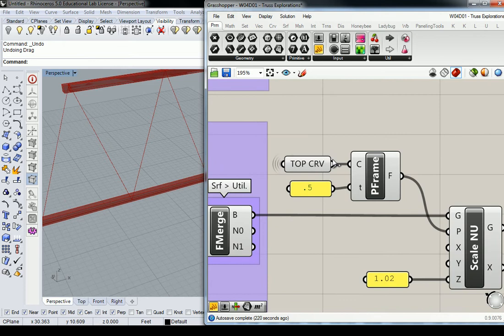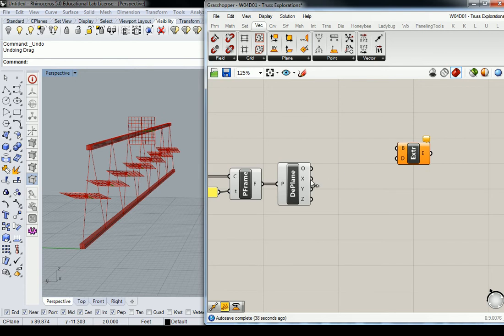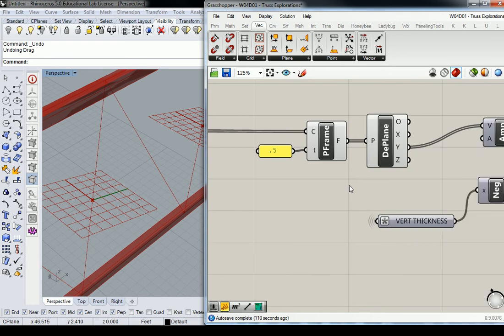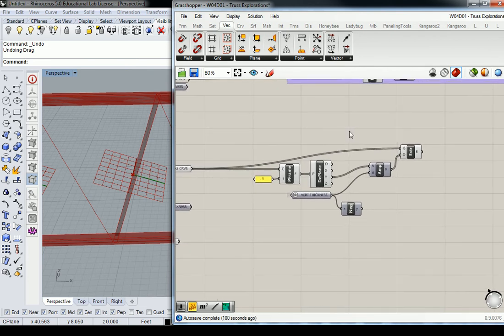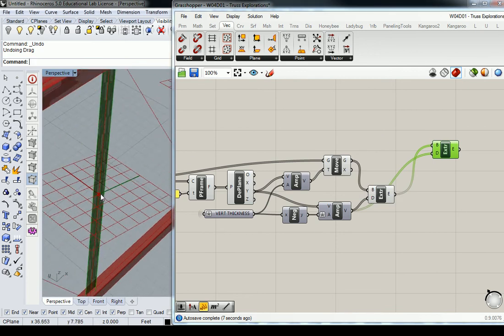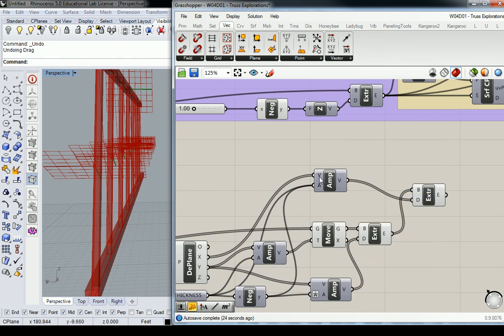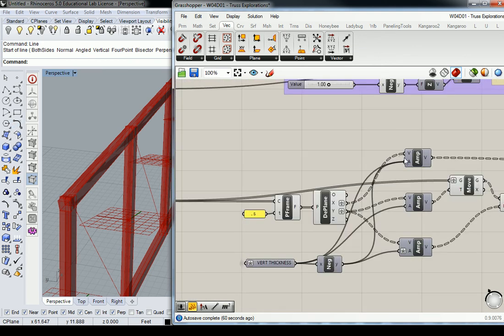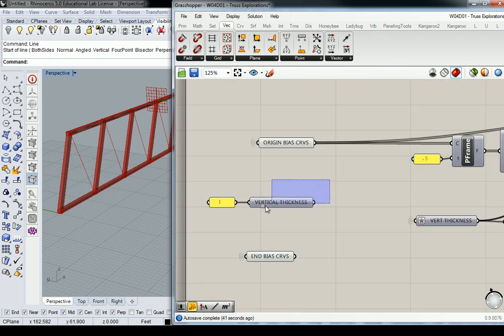69 - Grasshopper - Layered Amp Vectors to Extrude Truss Vertical Chords